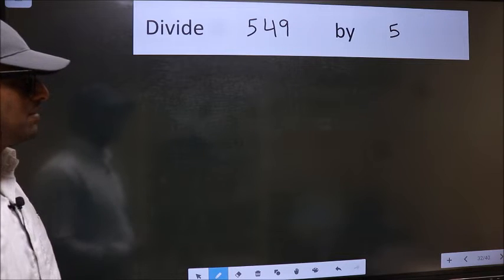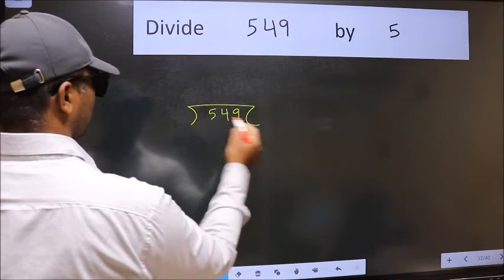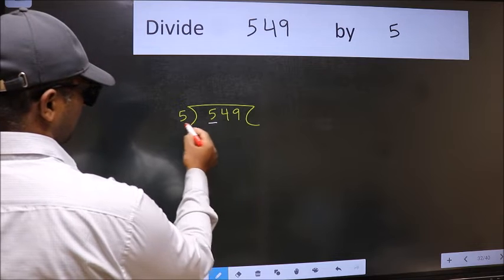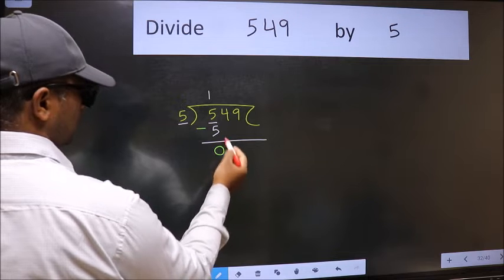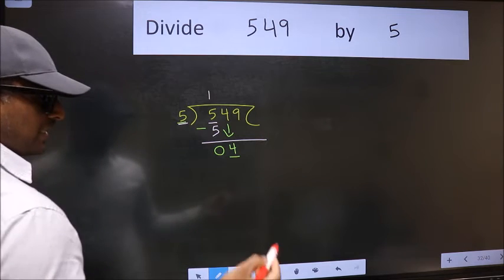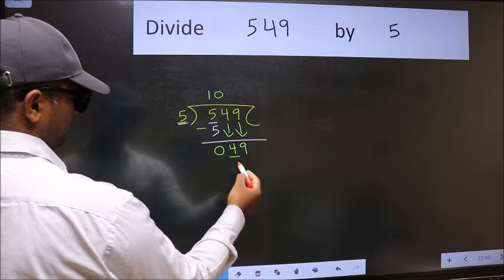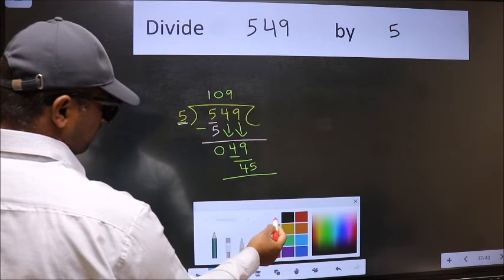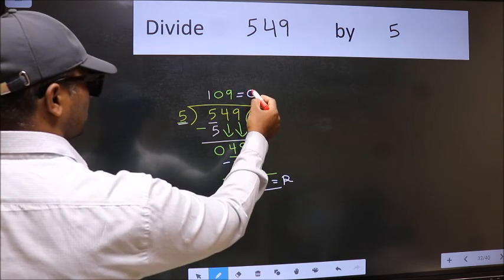Divide 549 by 5 many get this quotient wrong